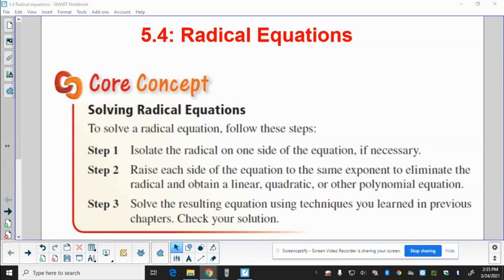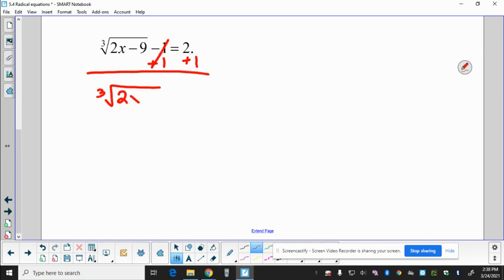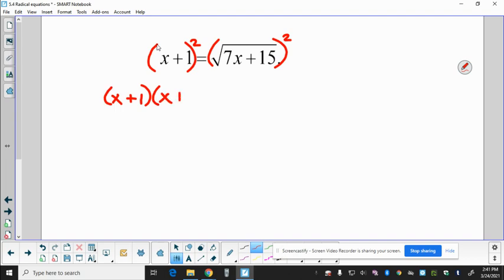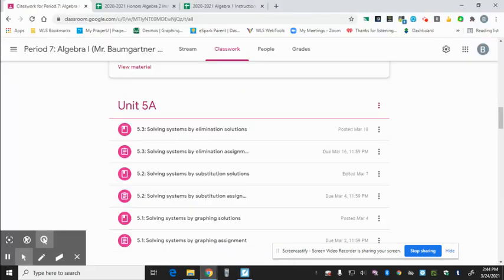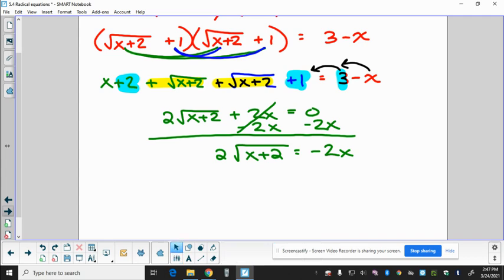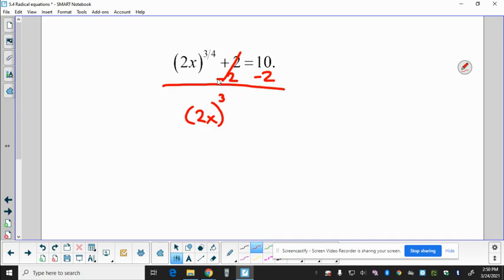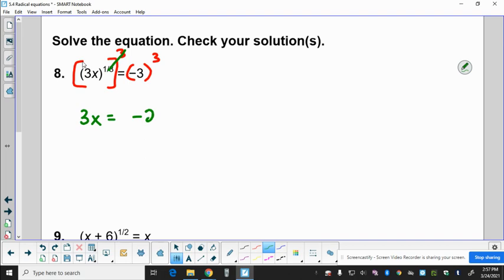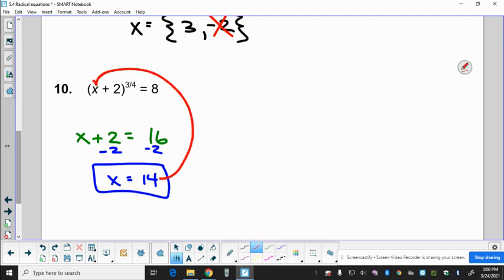5.4: Radical equations lesson